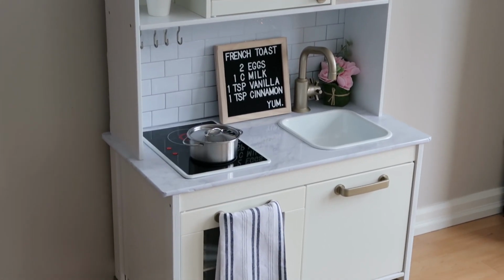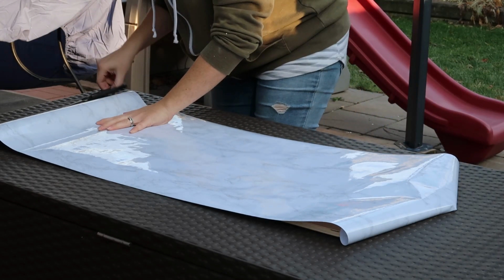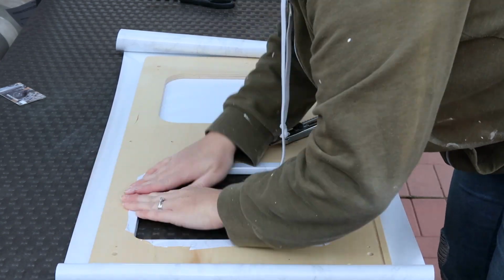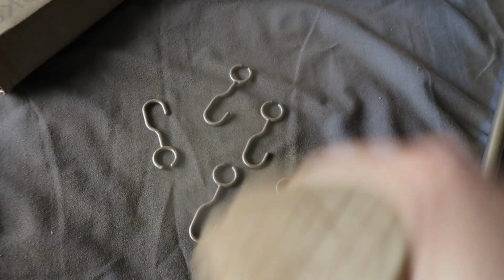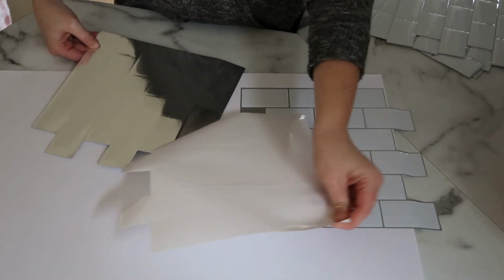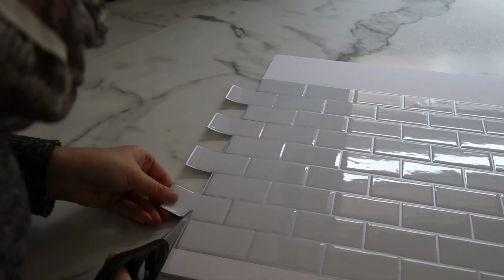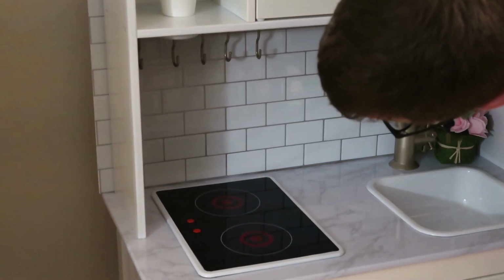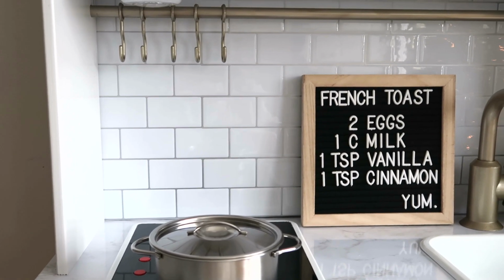MODERN IKEA PLAY KITCHEN HACK!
Subway tile back splash

Marble contact paper

We love how this play kitchen turned out!! Eva has been playing with it every day since Christmas and it looks so cute in our living room!

Or tag us on Instagram @simplysarahjoanne to show us how yours turned out! :)

This channel is about our daily life raising our 2 boys and our daughter who has Down Syndrome.
When we first found out about Eva's diagnosis we couldn't find many YouTube channels from families in the same situation, which is why we decided to start this channel.

We are just a simple, average family sharing the joys (and sometimes the challenges) that raising a child with Down Syndrome have brought to our life!